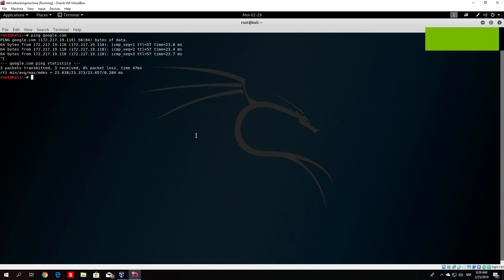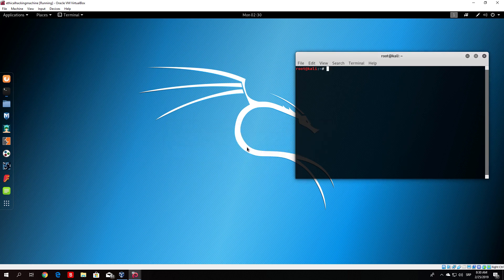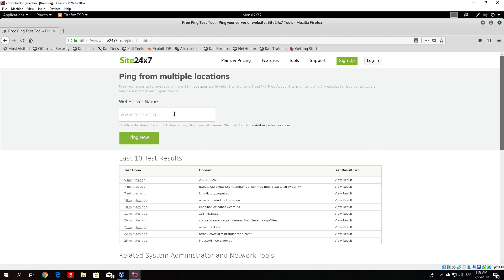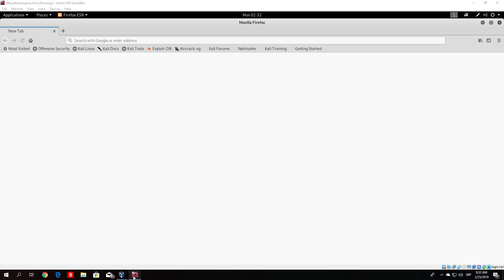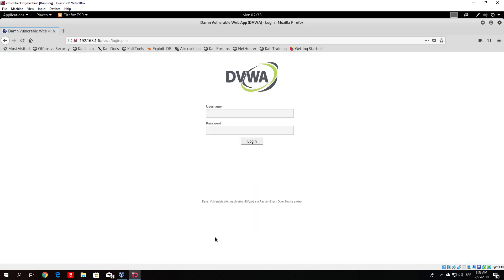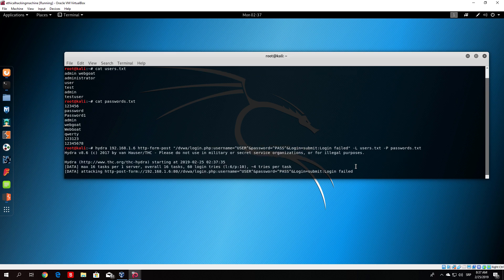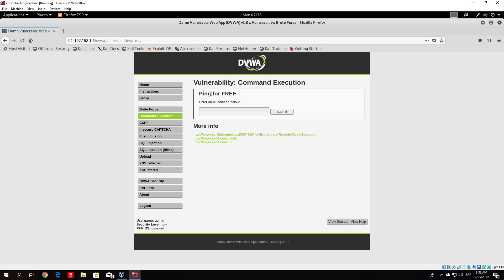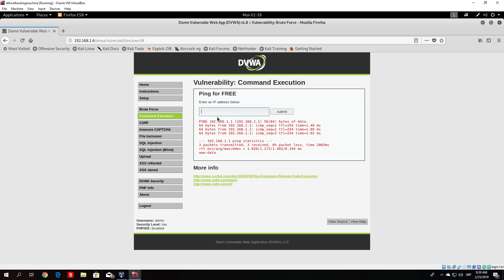Master Ethical Hacking: 40 l Webpentest - Simple Command Injection